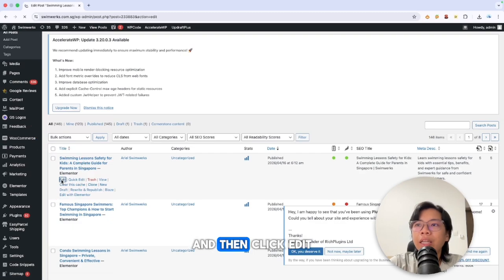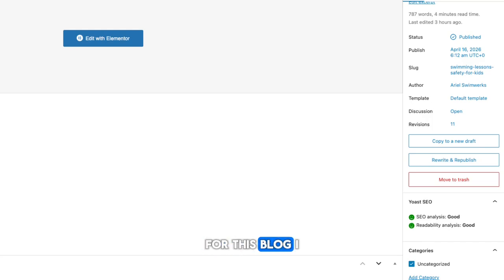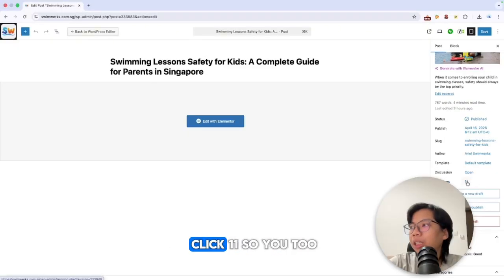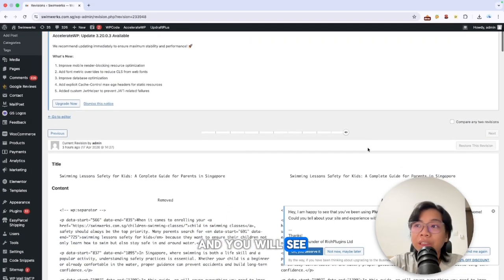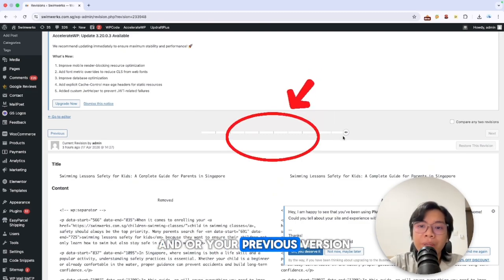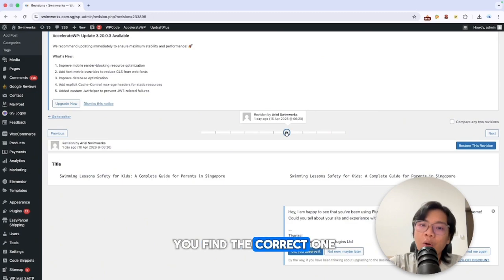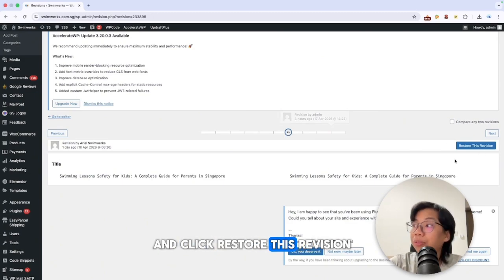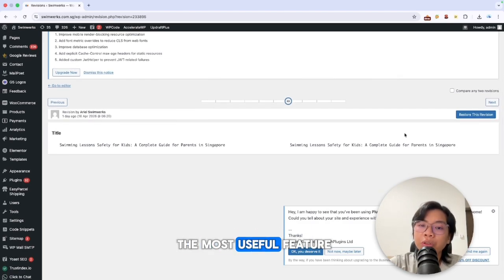How to Undo or Recover Edits in WordPress (Restore Previous Versions Easily)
Accidentally edited or deleted your blog content in WordPress?

Do not worry. WordPress has a built-in feature called Revisions that lets you recover any previous version of your post in seconds.

In this video, you will learn step by step how to undo changes, restore older versions, and safely fix your content without losing your work.

This is especially useful for bloggers, SEO specialists, and digital marketers who update content frequently.

What you will learn:
• How to find WordPress revisions
• How to compare different versions
• How to restore your content instantly
• How to avoid losing important edits

If you are working on SEO or managing a website, this simple trick can save you time and prevent mistakes.